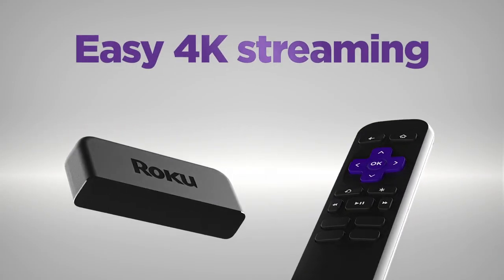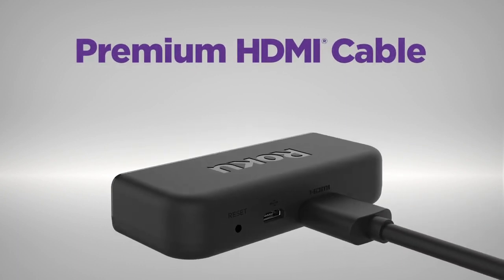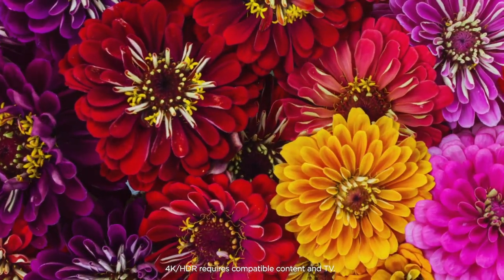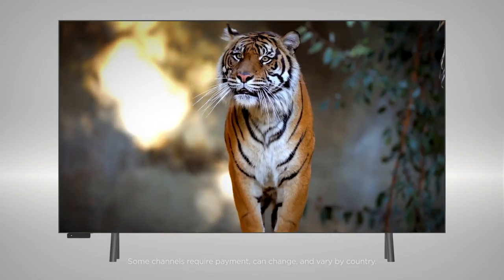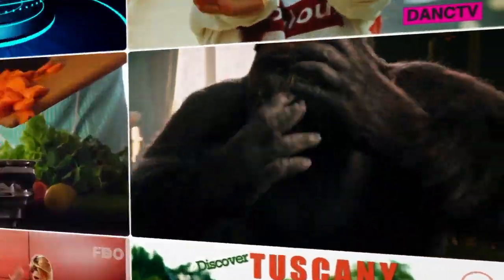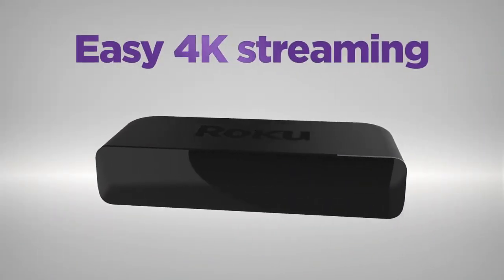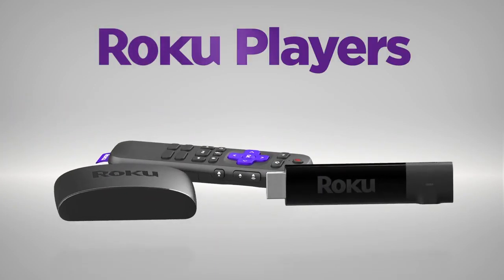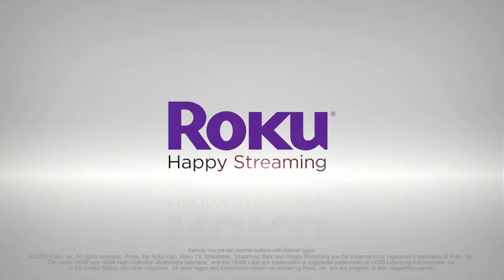I’m looking to hang all of my Halloween masks up on my wall. Does (4)